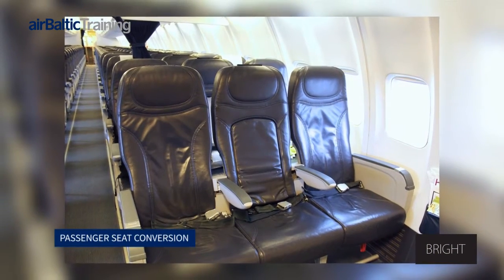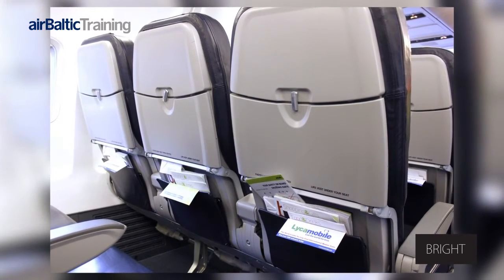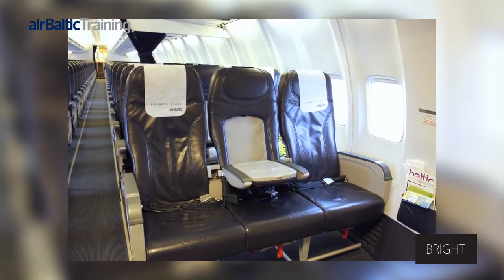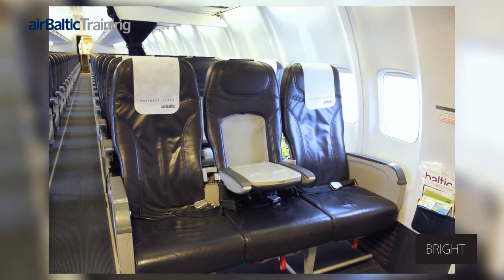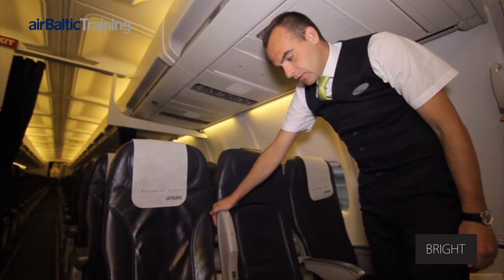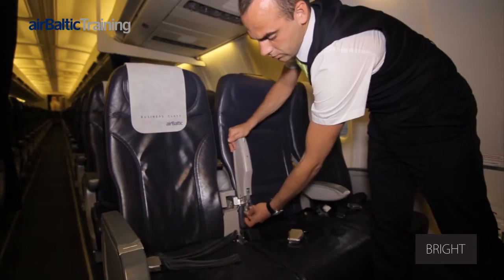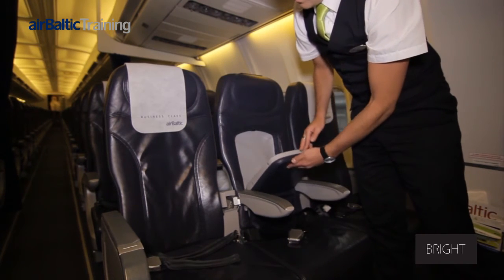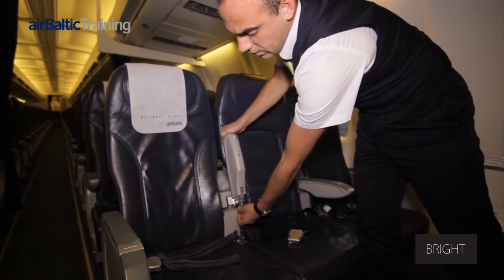Boeing Passenger seat conversion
This comprehensive interactive training tool consists of a 360 virtual tour, video and audio materials.  The process of product development took several months involving airBaltic pilots, flight attendants and volunteers from aviation industry. This digital tool creates the effect of ‘presence’ – a simulation that enables the user to learn about the emergency and safety equipment on board of Boeing 737 300/500 aircraft. With this training tool the would-be flight attendants can learn about aircrafts without leaving the couch.